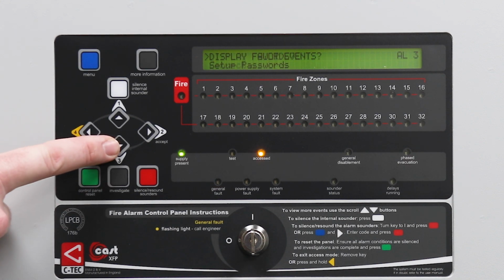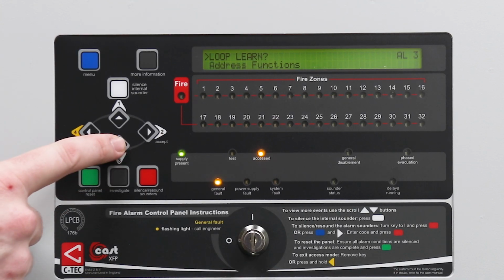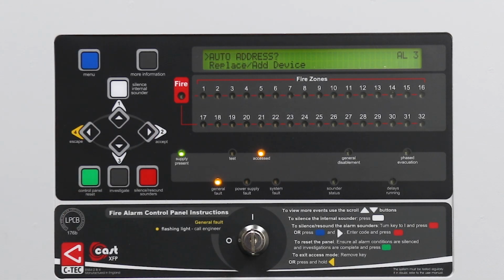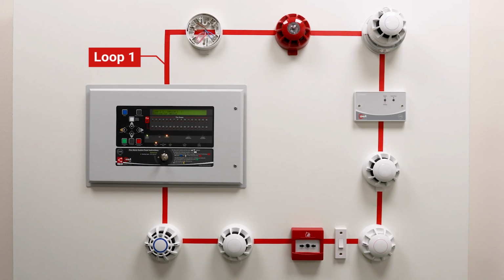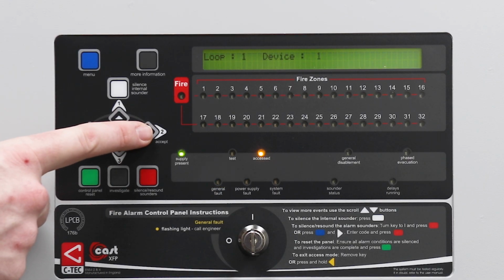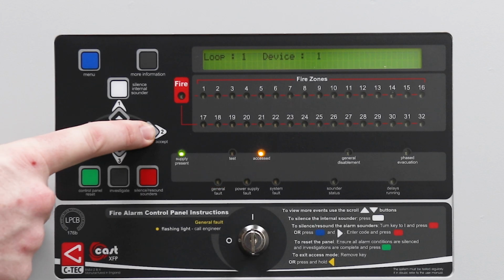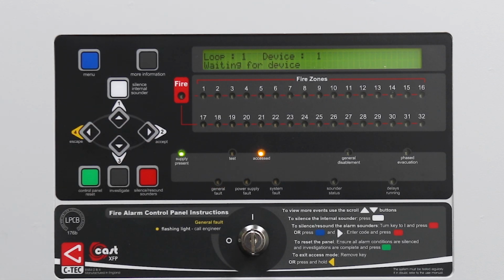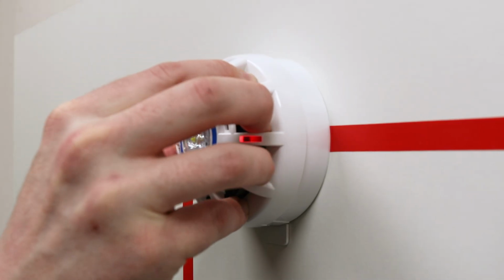Replacing a faulty device on an existing XFP CAST system (without a handheld programmer)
How to easily find, locate and replace a faulty device on an existing XFP CAST system. No need to use a handheld programmer, it can all be done via the panel’s display.

00:00 Identify and remove the faulty device
00:23 Access Level 3
00:35 Prepare the system for the replacement device
00:59 Install the replacement device

Fire Systems | Call Systems | Hearing Loop Systems
World-class life safety systems